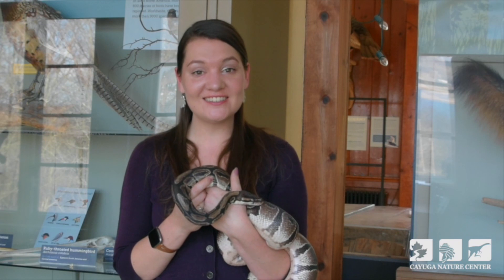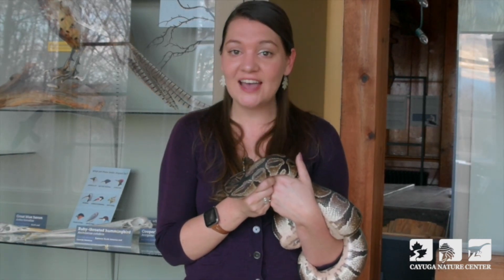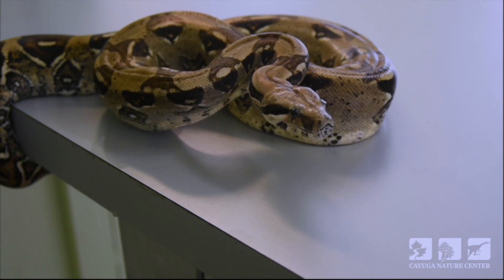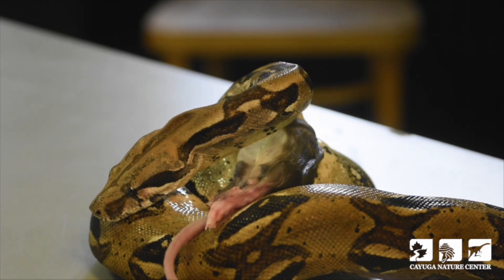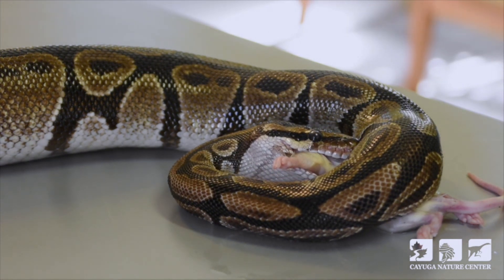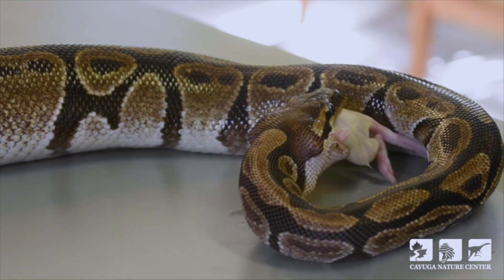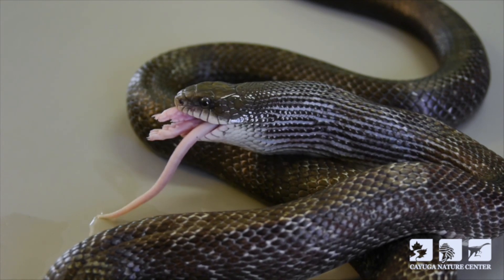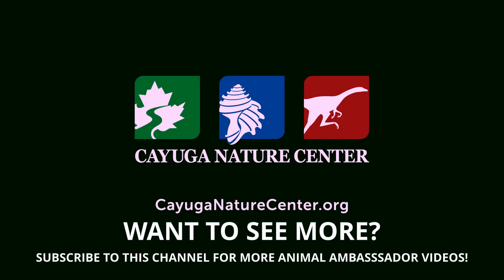How Do Snakes Eat?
Watch and learn with the Cayuga Nature Center about how our constrictor snakes catch and consume their prey!

For more information about the Cayuga Nature Center, visit our